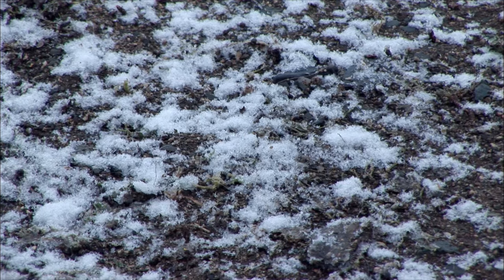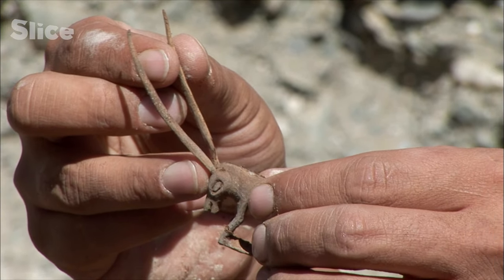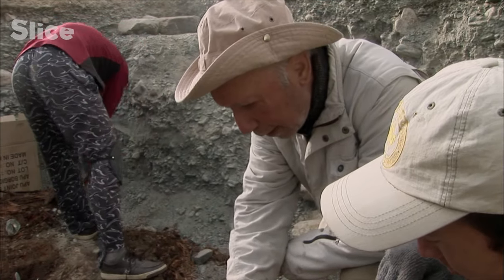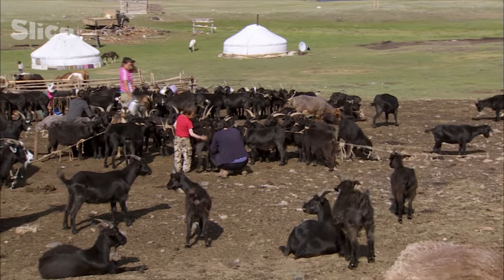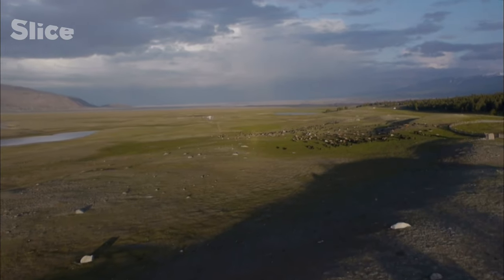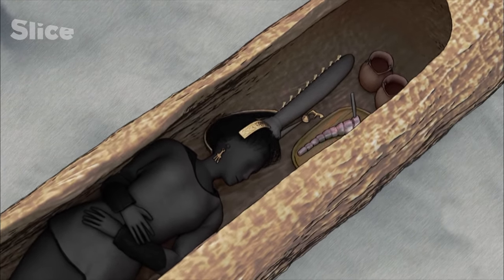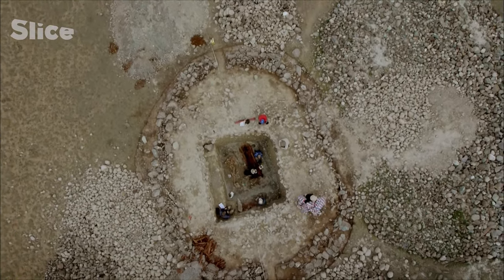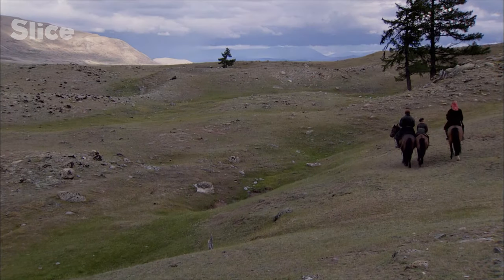Important Discoveries about Scyth Civilization in Mongolia (Part 4) | SLICE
In the frozen steppes of the Altay, a Franco-Mongolian archeological expedition prepares to excavate the tomb of an Eastern Scythian women, 2 300 years old.

Their ritual practice of deep burial of the dead, in combination with extreme climatic conditions, may mean that these scientists will discover the last frozen tombs on the planet, and will elucidate the mysteries surrounding this Scythian women.

Alongside the excavations, a family of Kazakh nomads have set up their summer camp, attracted by the unusual activity. Striking similarities appear between the lifestyles and practices of these Kazakhs and the Eastern Scythians, two millennia apart in time.

Documentary: THE FROZEN TOMB OF MONGOLIA
Directed by: Cédric Robion
Production: AGAT Films & Cie for ARTE France